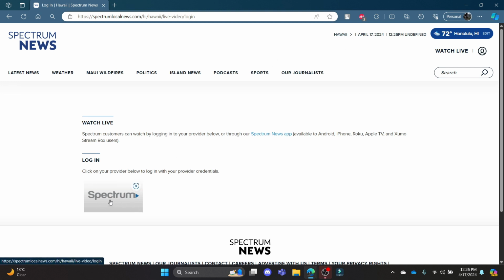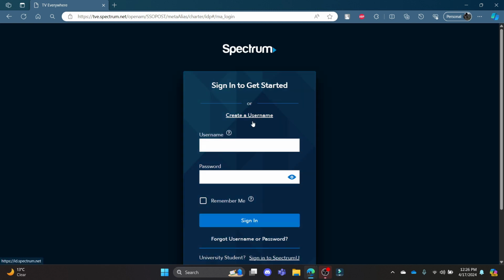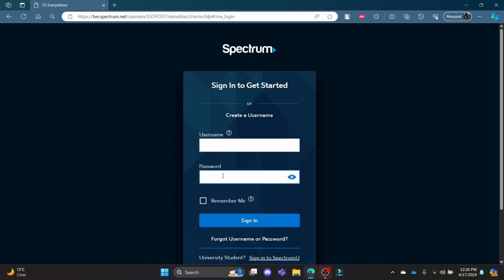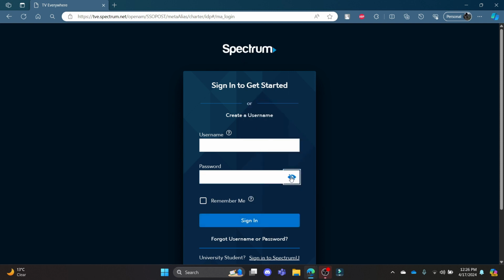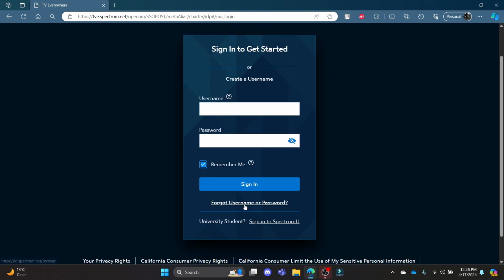How to Login to Spectrum Hawaii Account (2024) | Sign In to Spectrum Hawaii Account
Accessing your Spectrum Hawaii account is essential for managing your internet, TV, and phone services. This tutorial guides you through the steps to log in to your Spectrum Hawaii account online, providing you with access to your account details, billing information, and service options.